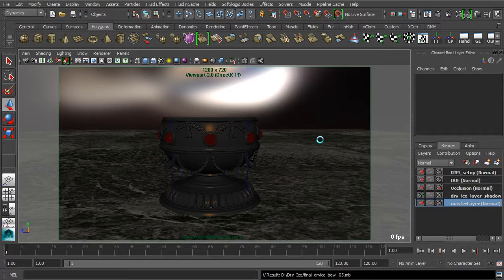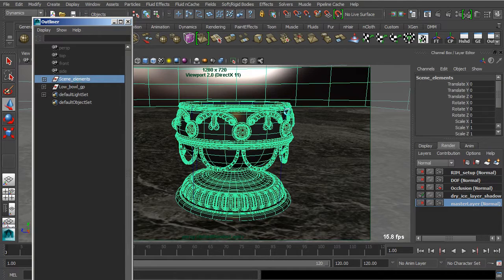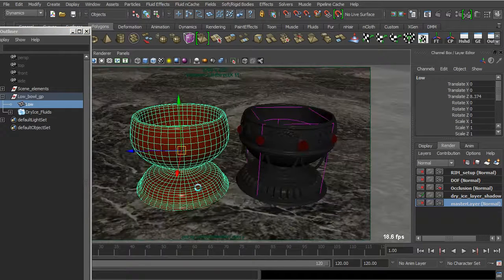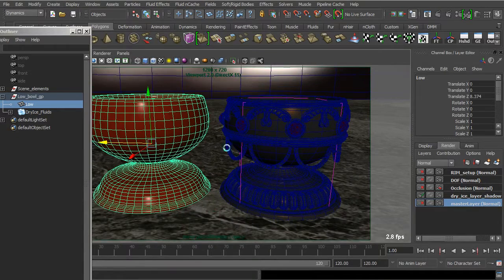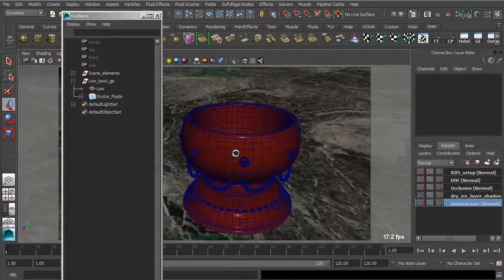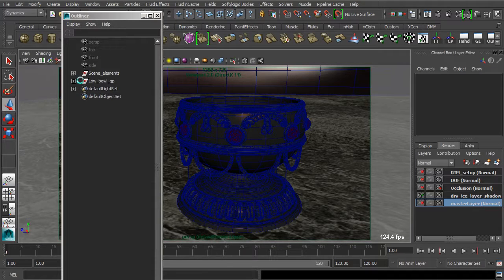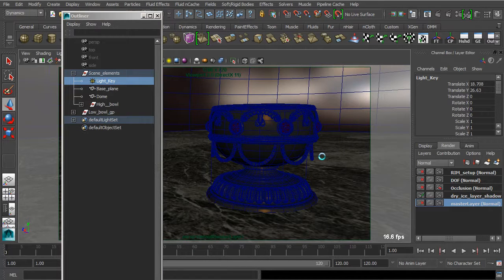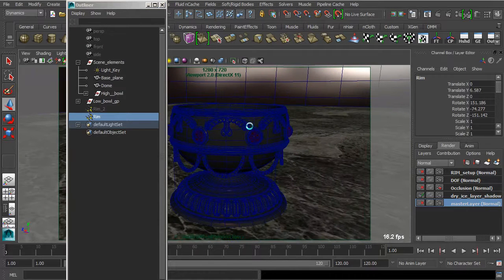03 Setting up scene elements